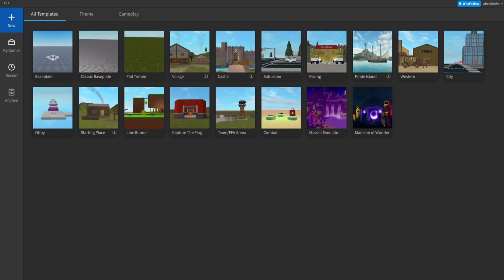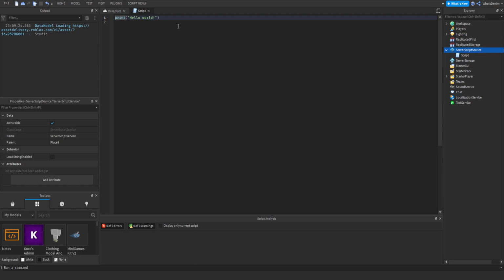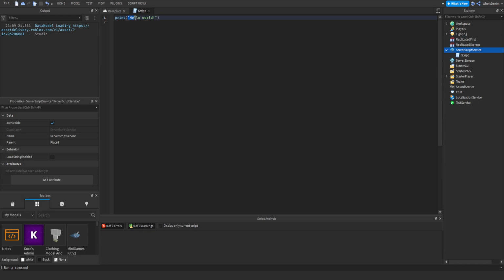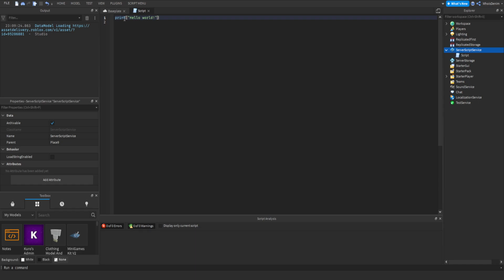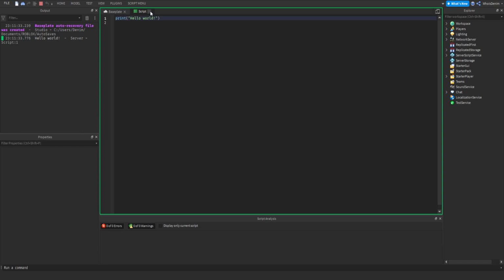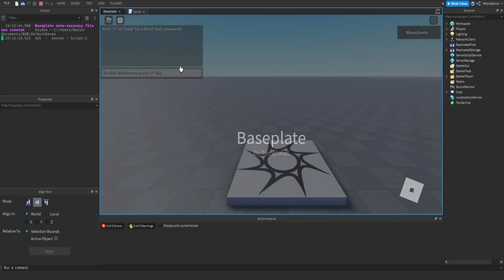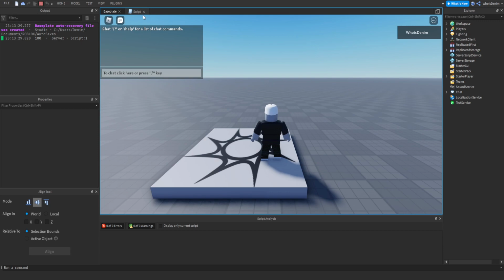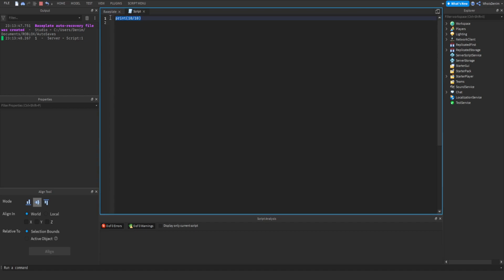Roblox Beginner Scripting Tutorial #1 - Printing (Roblox Studio 2022)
In today's video I teach you guys about how to print inside of roblox studio.